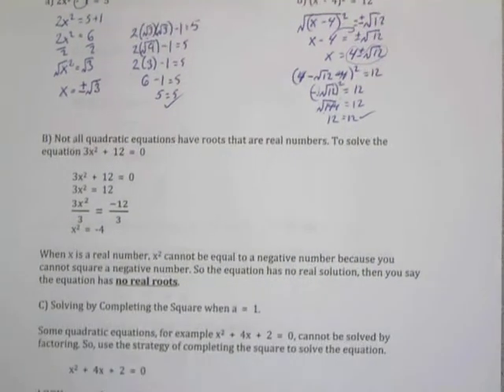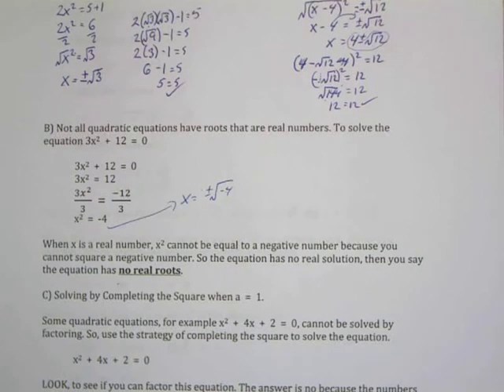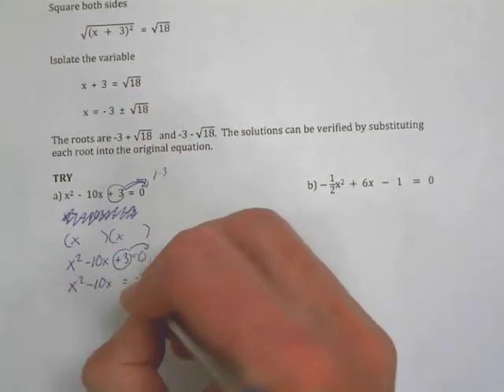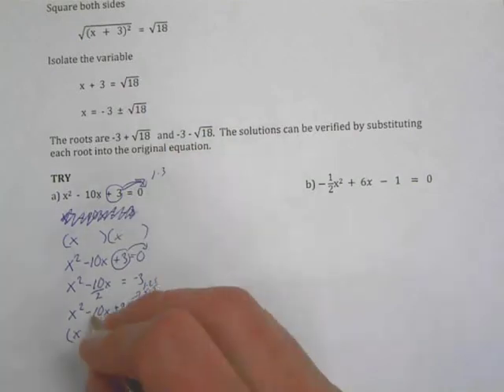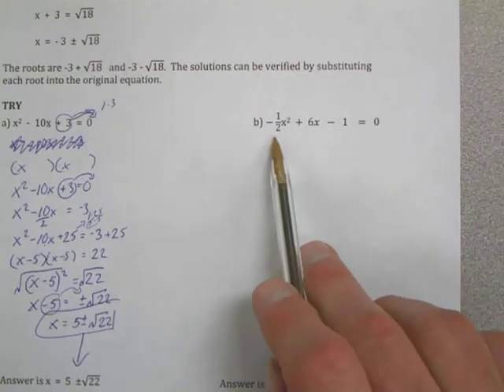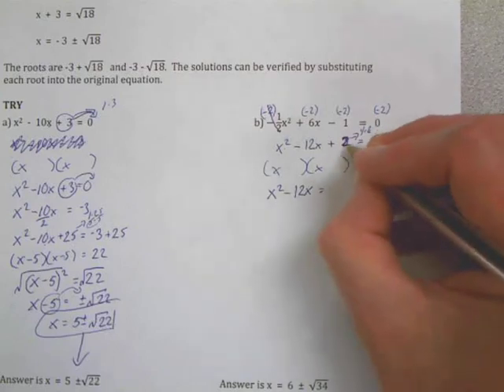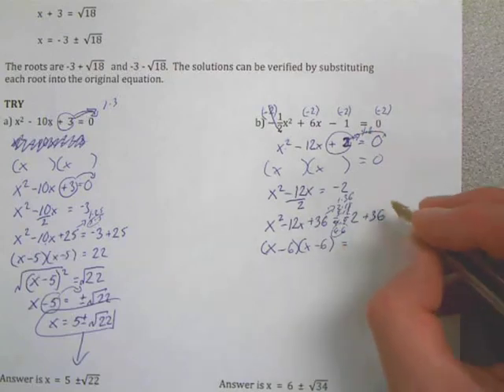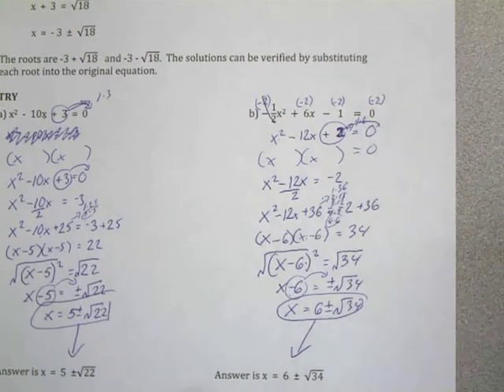3.3 Using Square Roots to Solve Quadratic Equations